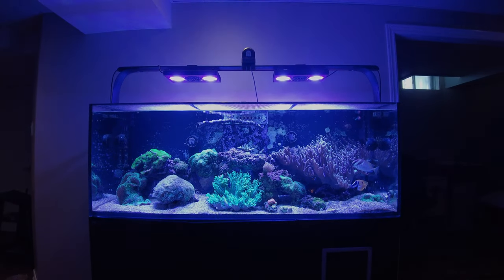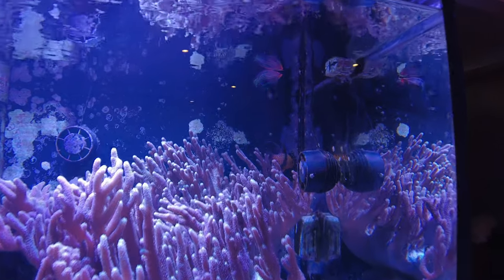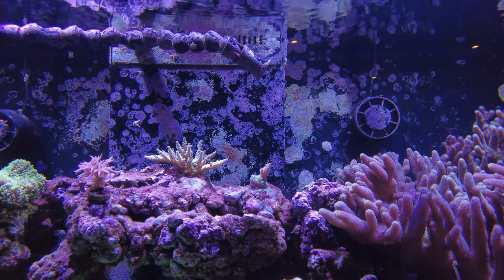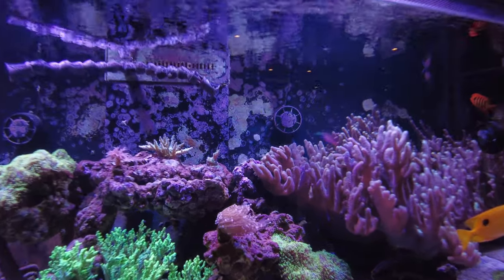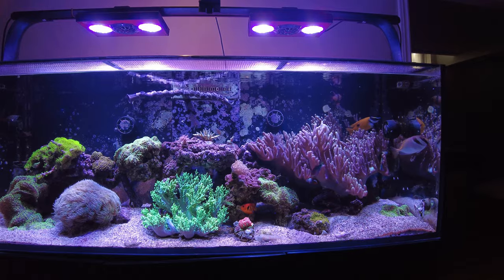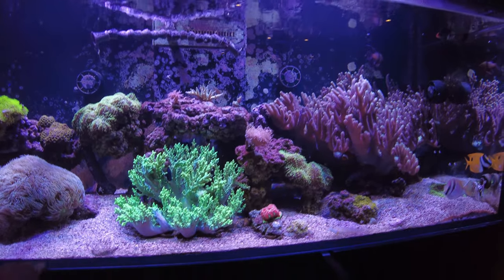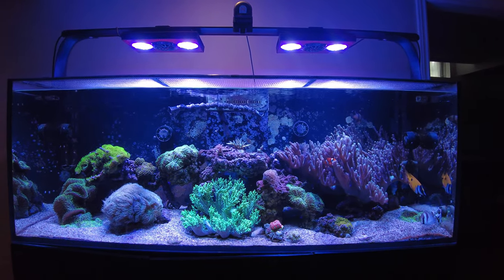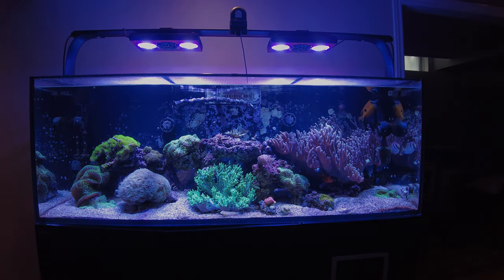August 22 Tank Update My 6 Line Wrasse is putting on Weight!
All is stable right now so happy with that! My 6 Line Wrasse is packing on the weight though??